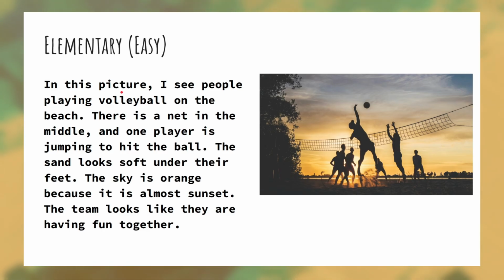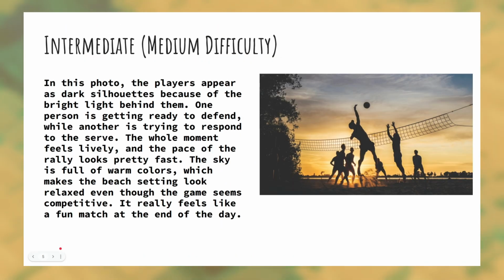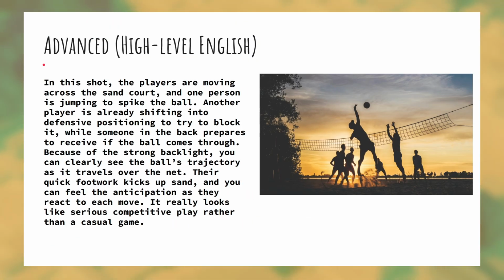Beach Volleyball Sunset - Learn English with Pictures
Learn how to describe a picture in natural spoken English at three different levels: Elementary (A1–A2), Intermediate (B1–B2), and Advanced (C1–C2).
In this lesson, we look at a photo of people playing beach volleyball at sunset and practice using level-appropriate vocabulary and natural sentences.

This video includes:
✔️ 3 model descriptions (A1–A2, B1–B2, C1–C2)
✔️ 6–10 key vocabulary items per level
✔️ Natural spoken English (not textbook English)
✔️ Clear example sentences
✔️ Useful vocabulary for speaking exams and IELTS Part 2

Great for:
• ESL learners
• English teachers
• IELTS Speaking practice
• B1/B2/C1 learners wanting to level up descriptions

00:00 — Introduction
00:21 — Photo overview
00:42 — Elementary Description (A1–A2)
01:38 — Intermediate Description (B1–B2)
02:53 — Advanced Description (C1–C2)
04:20 — Farewell